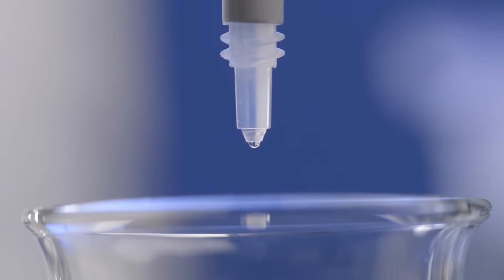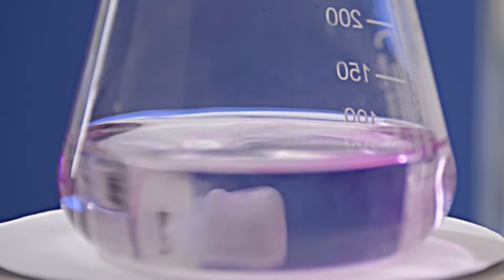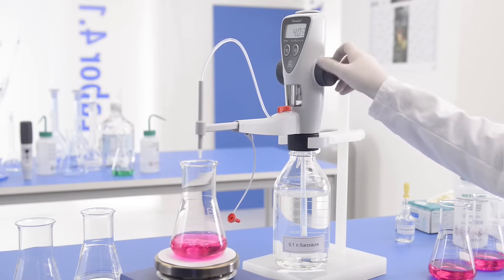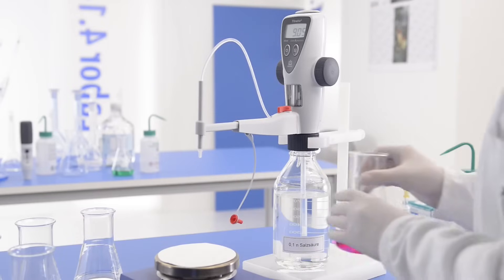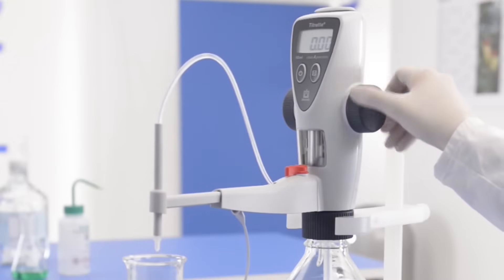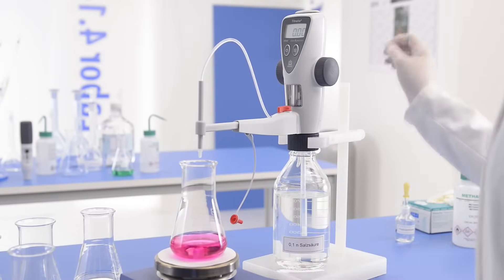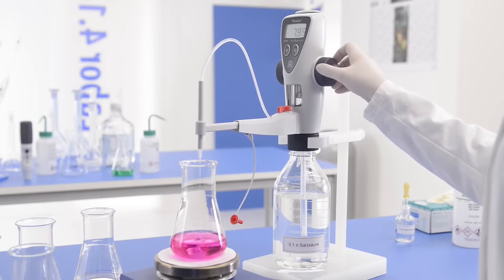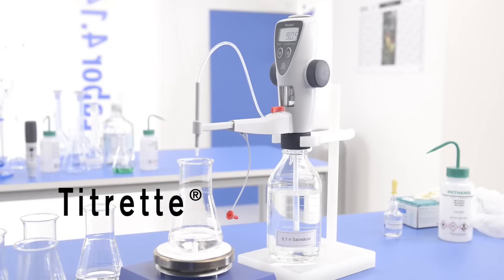Titrette® - Titration with the digital bottle-top burette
Go digital with your titrations! See how effortless titrating becomes with the Titrette®.